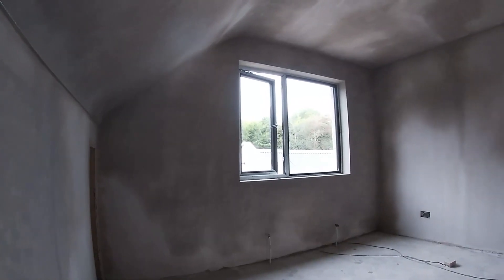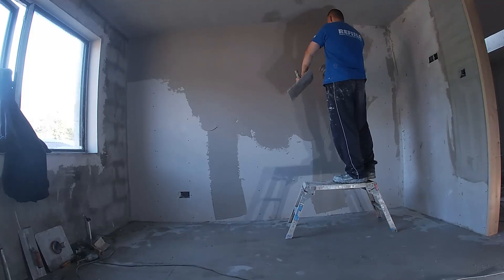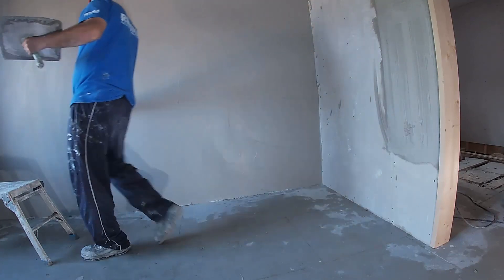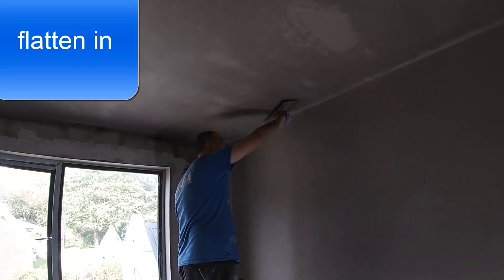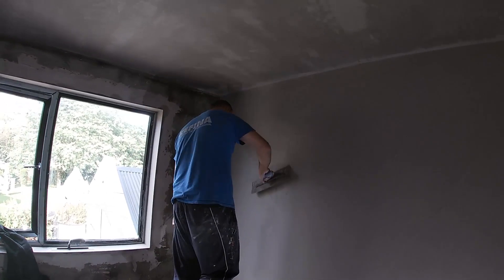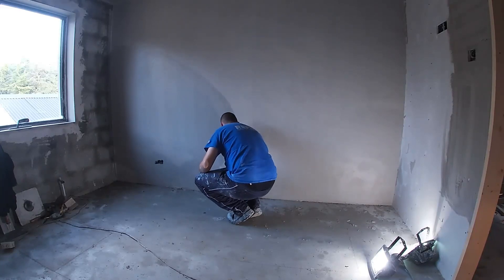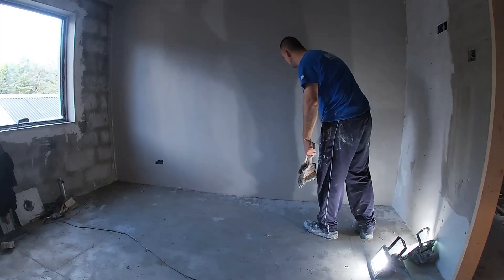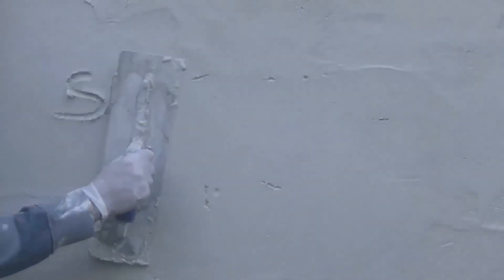How to plaster a plasterboard wall aka stud wall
How to plaster a plasterboard wall many backgrounds on plastering, today its skimming a fresh plasterboard stud wall from start to finish the preparation scrim tapping scrapping and cleaning wall ready for the mixing of the plaster and showing you how to apply the plaster and get to the plastering and troweling up every stage shown and talked about tips and advise given a real detailed demonstration on plastering a stud wall using gypsum plaster similar to british gypsums mutli finish and board finish called carlite finish the tools and mixing drill used and talked about macscribe for more plastering rendering and diy videos

more helpful plastering and rendering videos

HOW TO RENDER SAND AND CEMENT A WALL READY FOR PLASTER OR TILES ON AN OLD WALL

Plastering a utility room the prep how to plaster part 2 scrim tapping bonding and skimming demo MEW

microphones used =
USB Microphone MAONO =